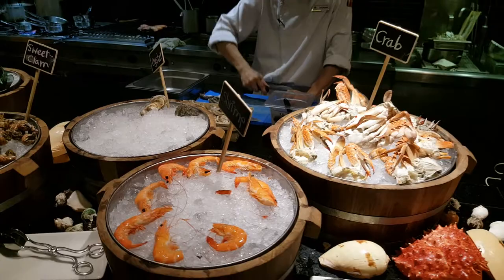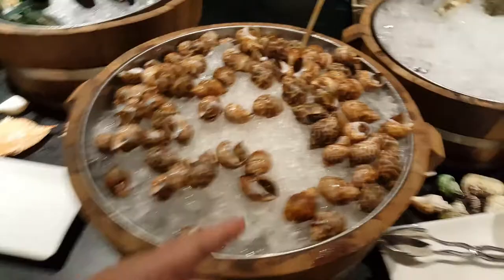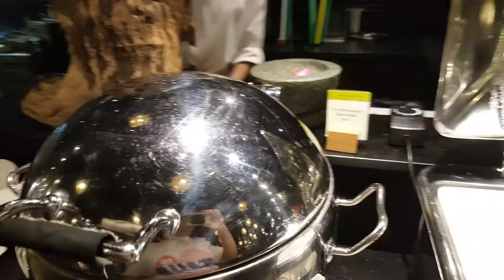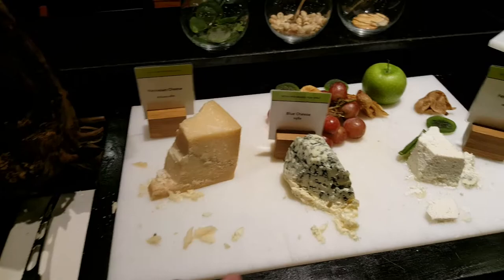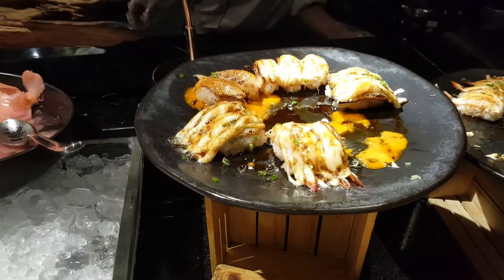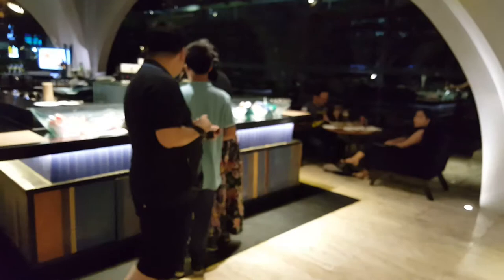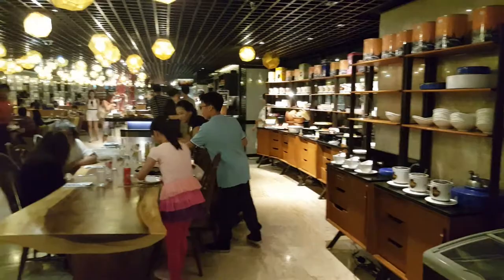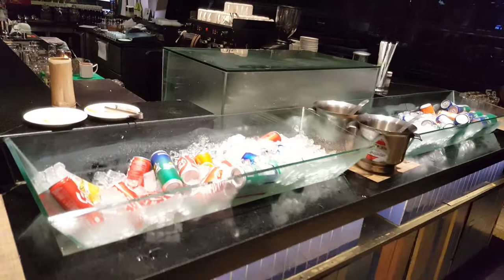DeeLite Dinner Buffet at Double Tree by Hilton Sukhumvit Bangkok